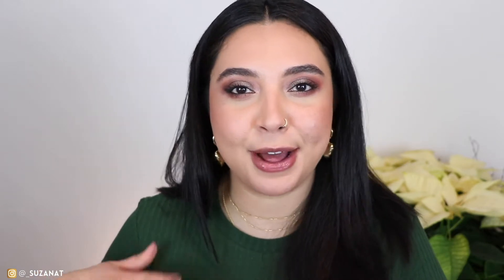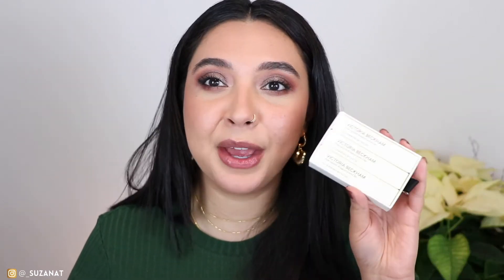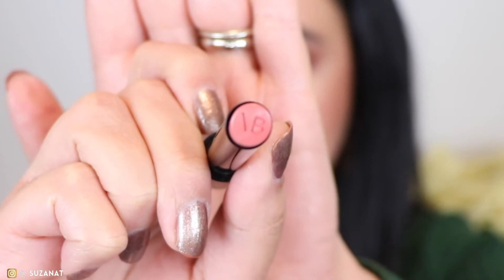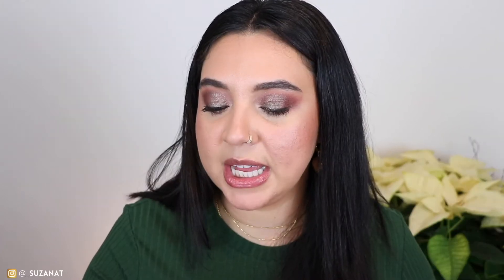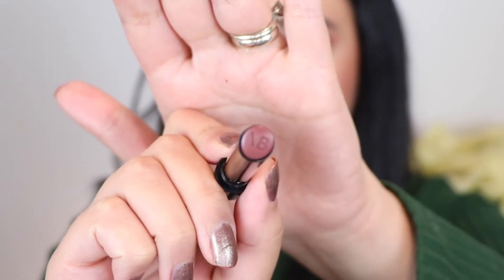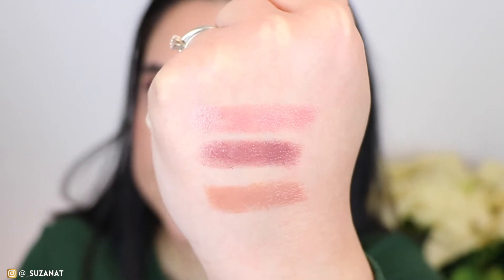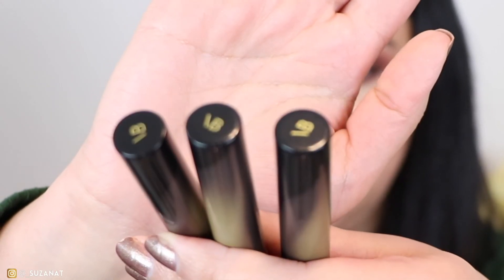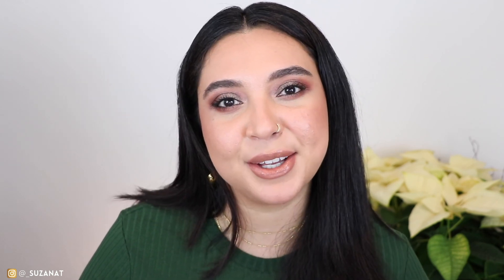VICTORIA BECKHAM BEAUTY - Posh Lipsticks: The VB Edit | Lip Swatches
Hey guys!! I finally picked up a few of the Victoria Beckham Beauty Posh Lipsticks. I came across this trio set and decided to give them a try as I have been eyeing these lipsticks since their release. Watch to see how the shades Spice, Pose and Pout look when applied!

**Posh Lipsticks: The VB Edit

Violet Grey
Chanel Use code INTHEBAG for free next day shipping.

Foundations and shades I use:
Dior Airflash - 301
Make Up For Ever Reboot - Y315
Dior Backstage - 3WO*
Tom Ford Stick - 7.0 Tawny*
Tom Ford Shade and Illuminate - 6.5*
Tom Ford Traceless Soft Matte - 6.0
Este Lauder Futurist Hydra Rescue - 3N1
Make Up For Ever Invisible Cover Stick - Y415
Wander Nude Illusion - Medium
Charlotte Tilbury Airbrush Flawless - 7.5*
*Not the best match for my skin tone, but I can make it work.